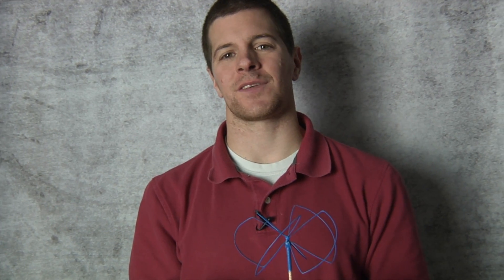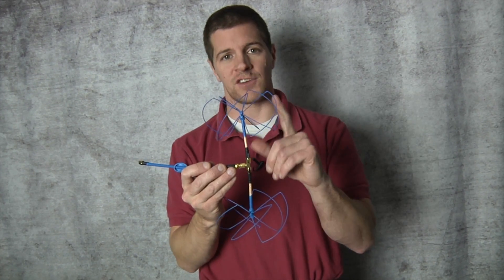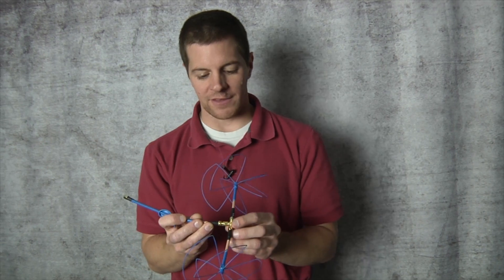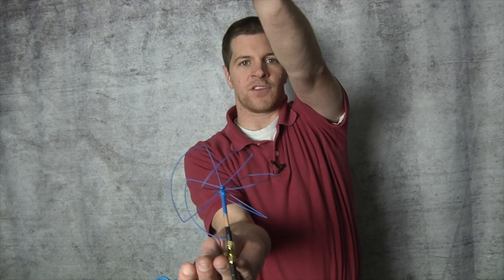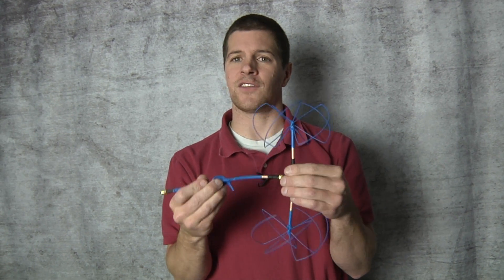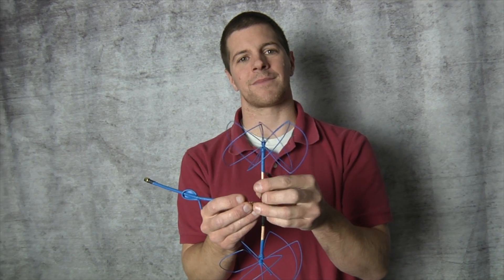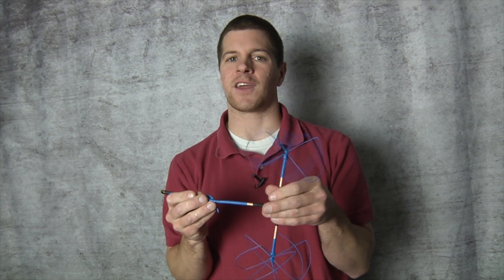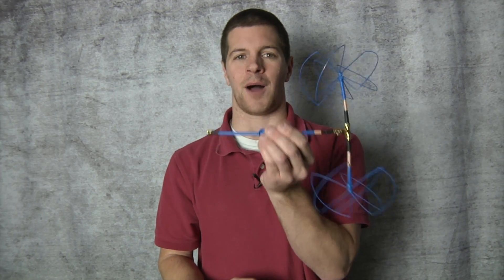Sky Hammer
In this video I explain the Sky Hammer antenna for FPV